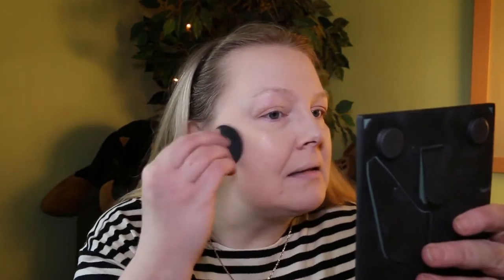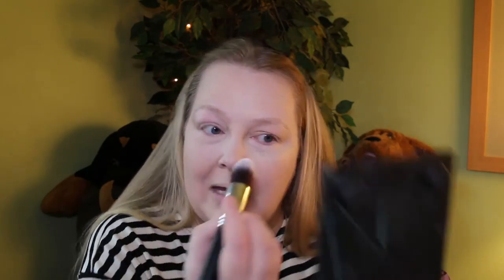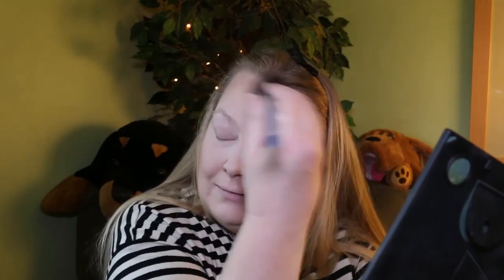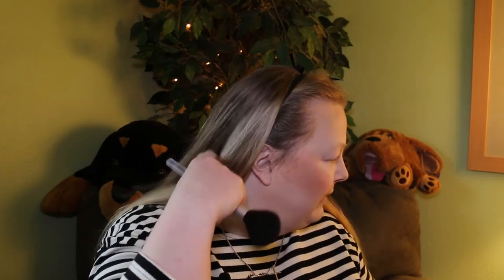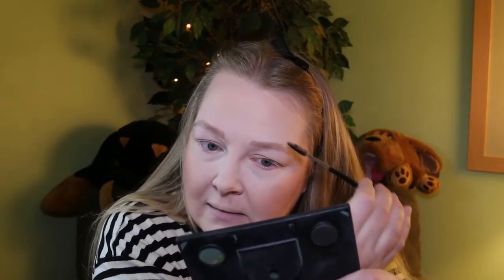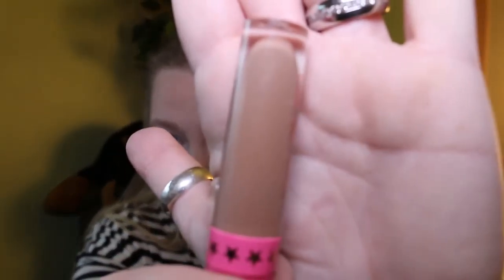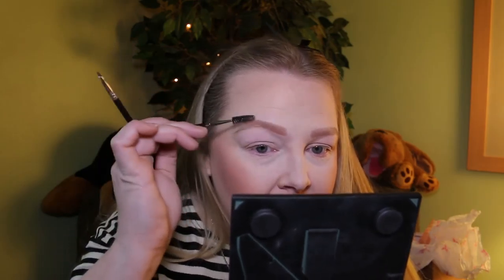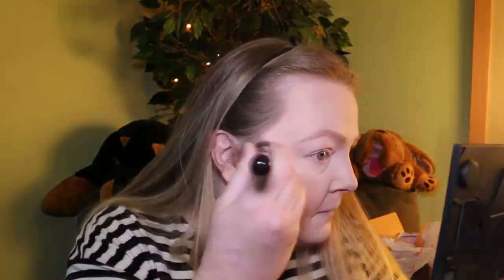Make Up Forever Ultra HD Foundation First Impression/GRWM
Howdy, everyone!

In today's video, I am trying out several different products that are new to me; starting with Make Up Forever's Ultra HD Foundation and continuing on with many others.

I will list all of the products, as well as the links for finding them, below.

*hugs*
Shelbie =)